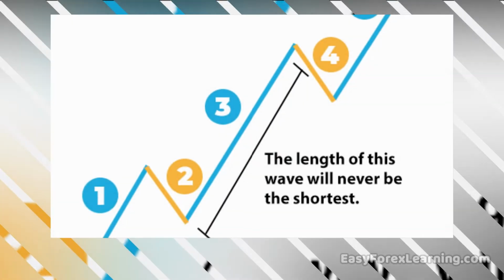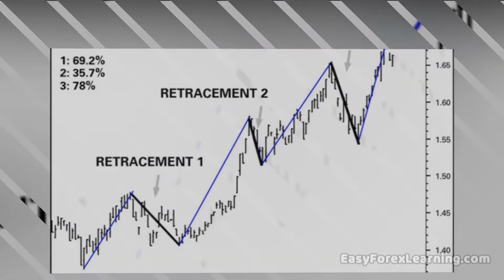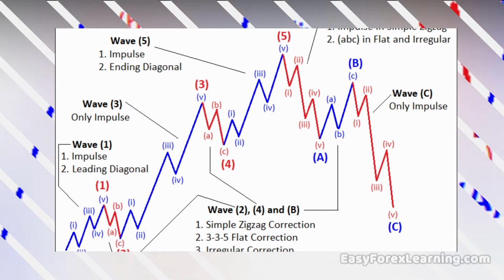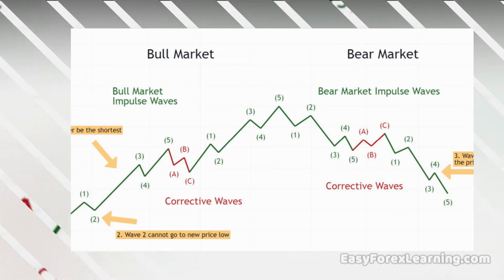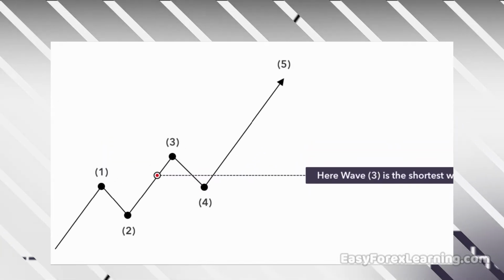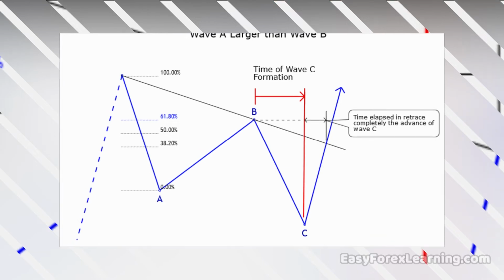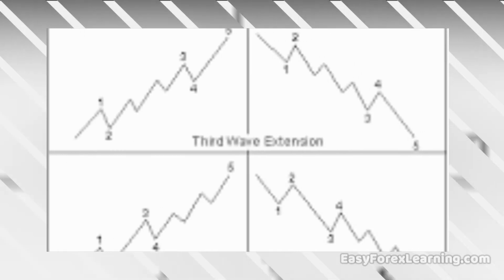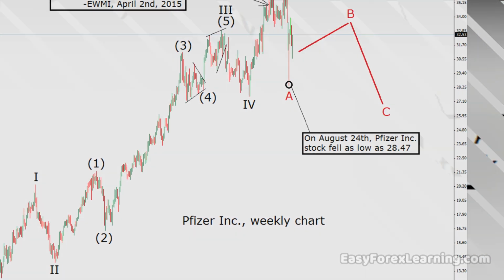Forex Elliott Wave Rules. Easy Forex Learning.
Back in the old school days of the 1920-30s, there was this mad genius and professional accountant named Ralph Nelson Elliott.

By analyzing closely 75 years’ worth of stock data, Elliott discovered that stock markets, thought to behave in a somewhat chaotic manner, actually didn’t.

When he hit 66 years old, he finally gathered enough evidence (and confidence) to share his discovery with the world.
He published his theory in the book entitled The Wave Principle.